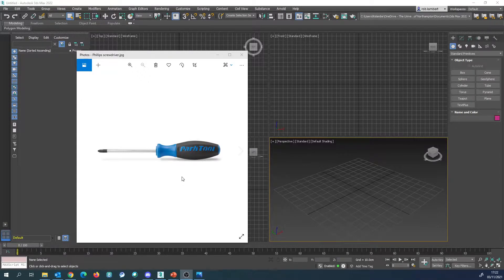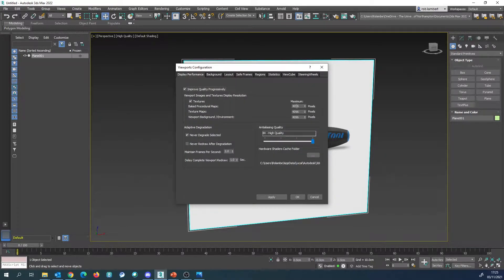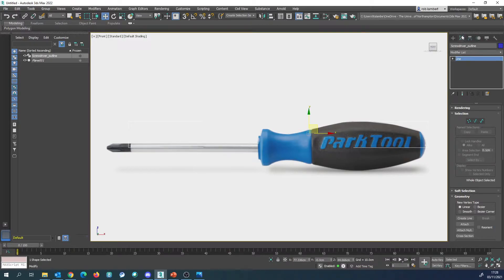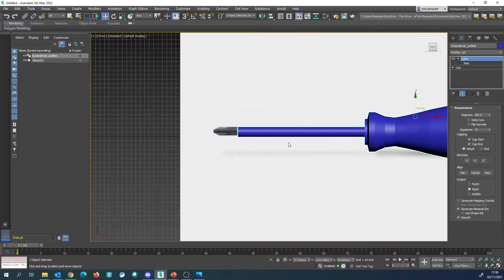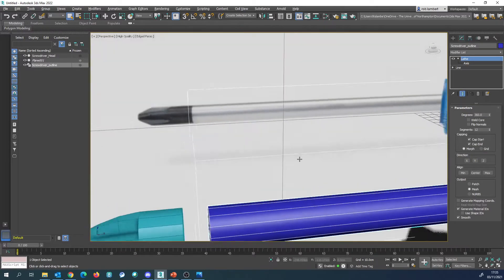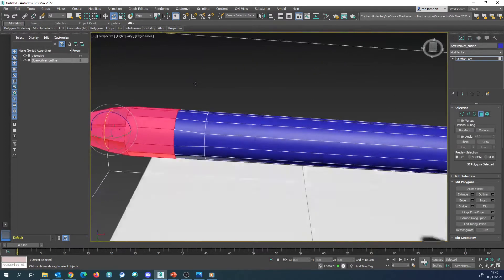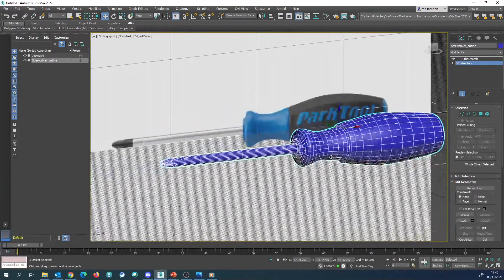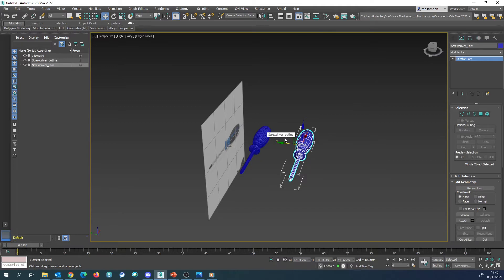3D Modelling a ScrewDriver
Using Spline and Box Modelling in 3dsmax to create a low and higher sub-divisioned 3d model. The low ill then need to be UVW Unwrapped and the higher resolution object can continue to have surface details to be added to the model or be export ready for texturing.